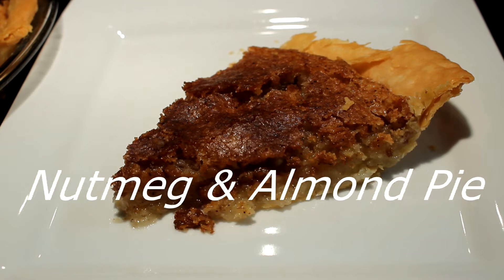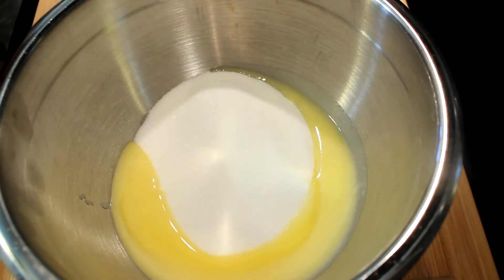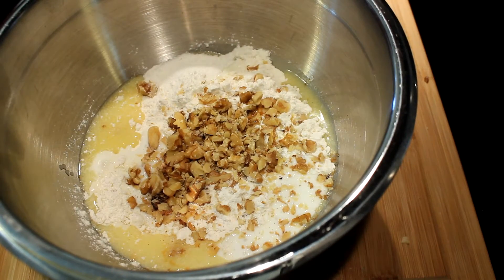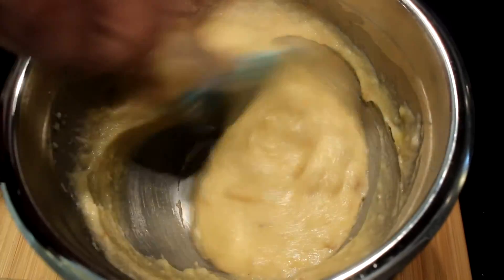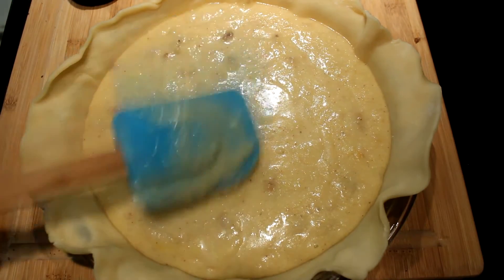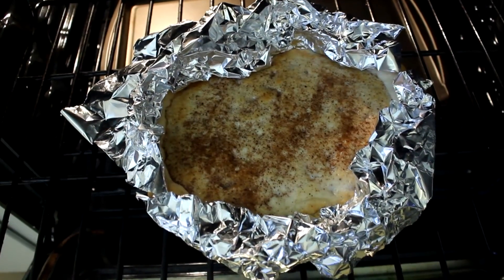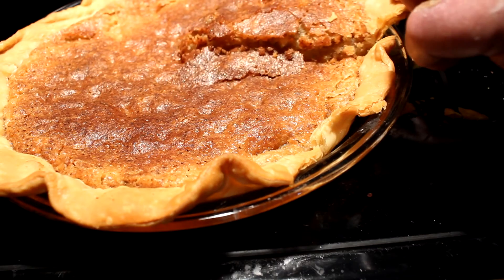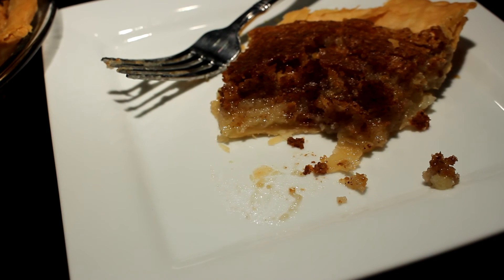Nutmeg & Almond Custard Pie Yummy!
today we show you our variation of the Southern buttermilk Pie.,
It is very delicious and it could NOT be any easier..
very few ingredients and stir it by hand..
Be Sure to let Pie Cool before cutting into it. at least 1 Hour..
Ingredients
1/2 Cup of Buttermilk
1 3/4 Cups Sugar
2 Large Eggs
3 Tablespoons Flour
1/4 Cup Chopped Almonds
Pinch of Salt
1 Stick Butter Melted
1 Teaspoon Vanilla
1 Teaspoon Nutmeg